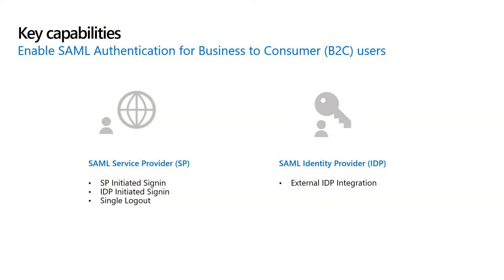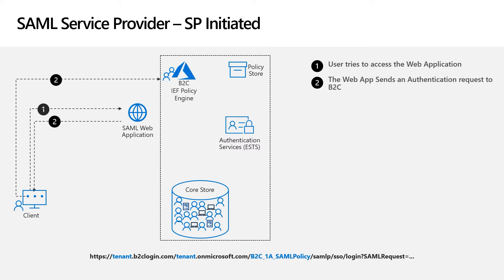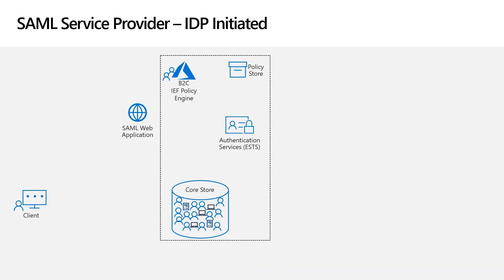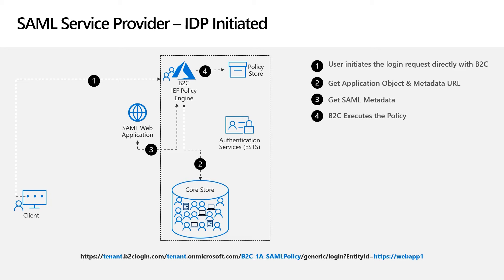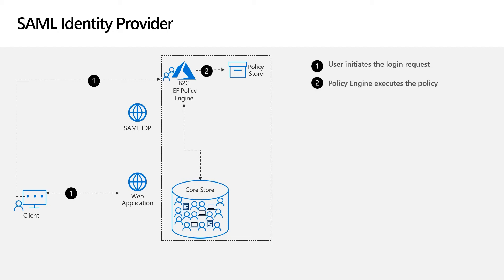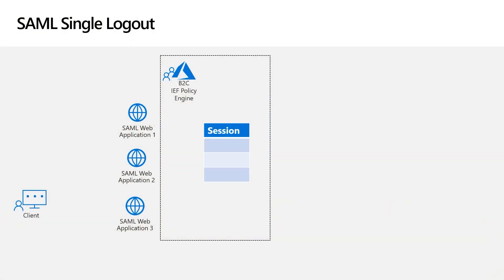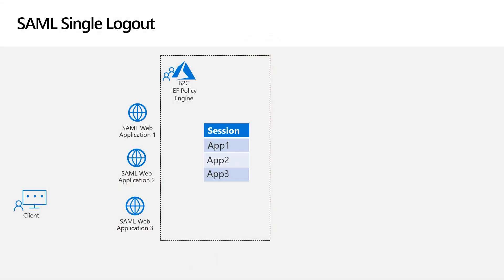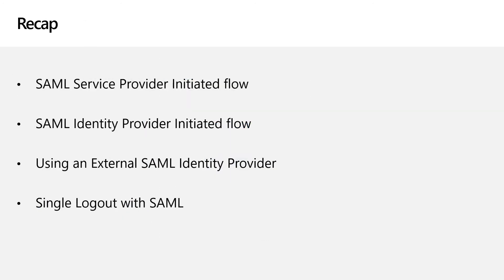Entra ID: Integration of SAML with Entra ID B2C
Learn about the integration of SAML with Azure AD B2C and how to configure Azure Active Directory B2C (Azure AD B2C) to act as a Security Assertion Markup Language (SAML) identity provider (IdP) to your applications.